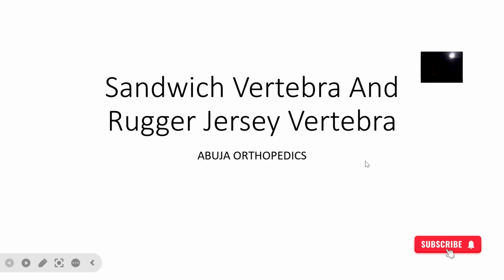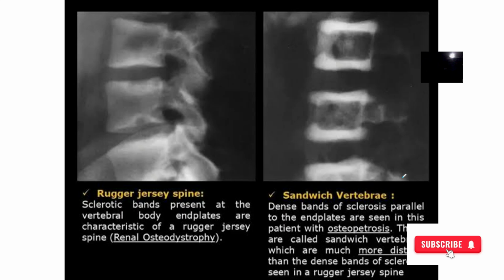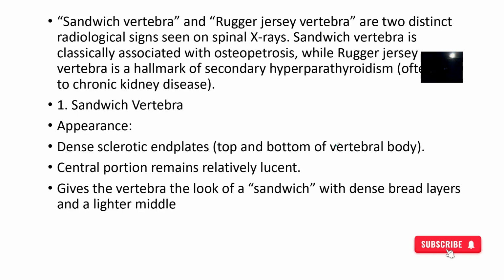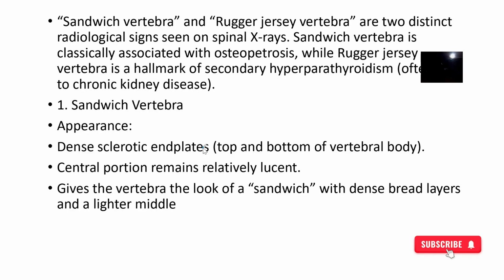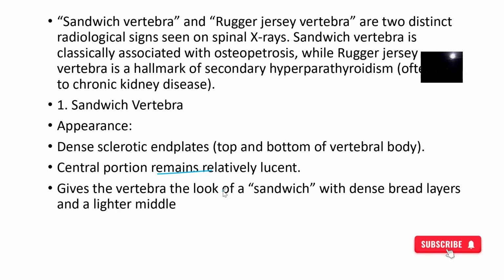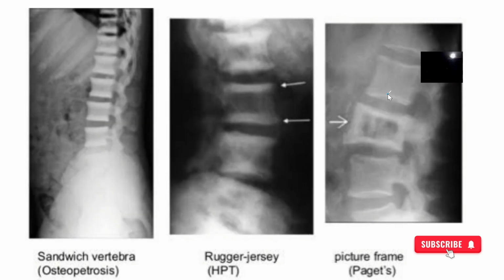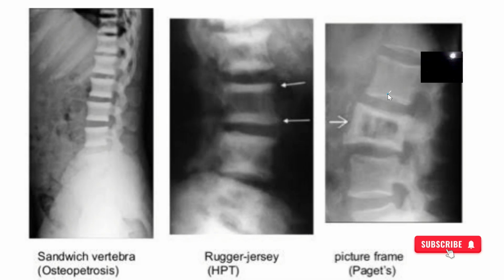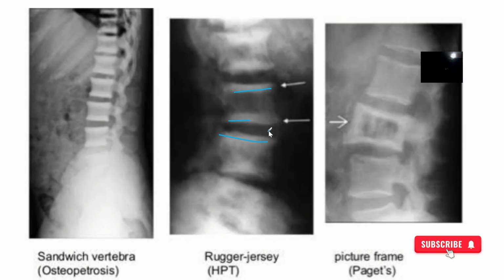Sandwich Vertebra And Rugger Jersey Vertebra; radiological signs seen on spinal X rays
Both are radiological signs seen on spinal X-rays, typically associated with metabolic bone diseases. They look similar but occur in different conditions and have distinct appearances.

🔎 Sandwich Vertebra
Appearance:

Dense sclerosis at the superior and inferior endplates of the vertebral body.

Central portion remains relatively lucent, giving a “sandwich” look.

Associated condition:

Osteopetrosis (a genetic disorder causing defective osteoclast function and abnormal bone sclerosis).

Clinical note:

Seen in autosomal dominant osteopetrosis type II.

Reflects abnormal bone remodeling.

📌 Rugger-Jersey Vertebra
Appearance:

Sclerotic bands at both endplates of the vertebral body, with a relatively lucent central portion.

Resembles the horizontal stripes of a rugby jersey.

Associated condition:

Secondary hyperparathyroidism (commonly due to chronic renal failure).

Clinical note:

Reflects abnormal bone turnover and subperiosteal resorption.

🩺 Comparison Table
Feature Sandwich Vertebra Rugger-Jersey Vertebra
Appearance Dense endplates, lucent center (“sandwich”) Sclerotic endplates, lucent center (“rugby jersey stripes”)
Main condition Osteopetrosis Secondary hyperparathyroidism (renal osteodystrophy)
Pathophysiology Defective osteoclast function → abnormal bone sclerosis Excess parathyroid hormone → abnormal bone turnover
Clinical significance Genetic bone disorder Metabolic bone disease due to renal failure